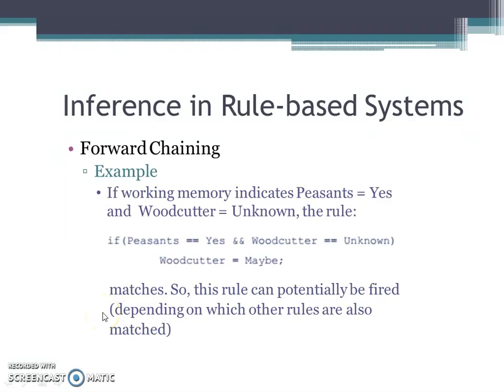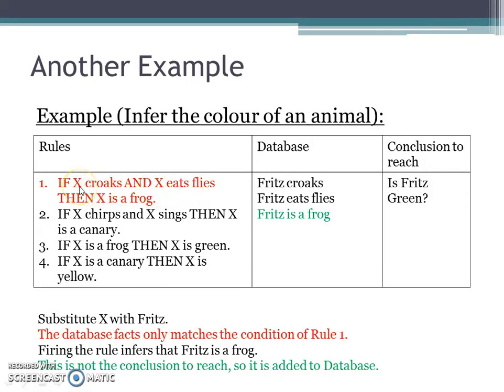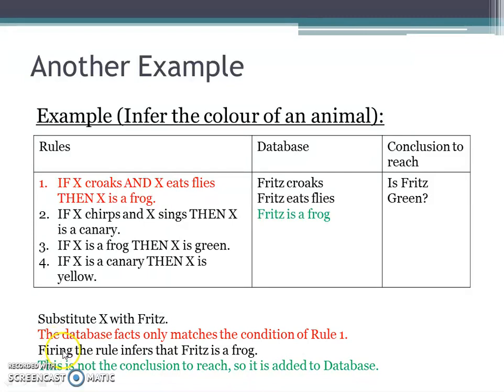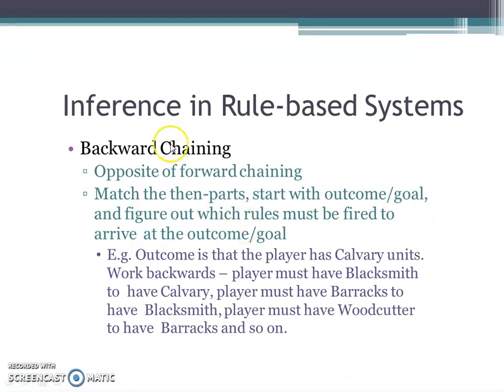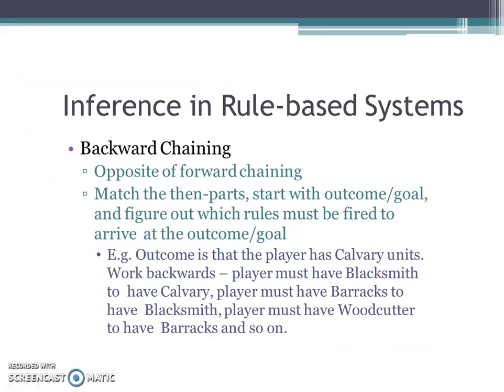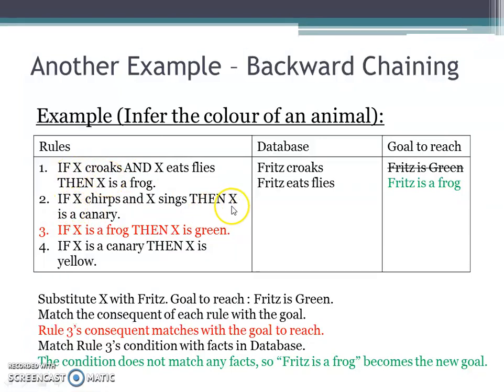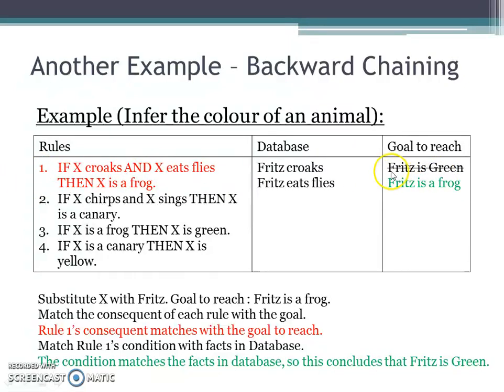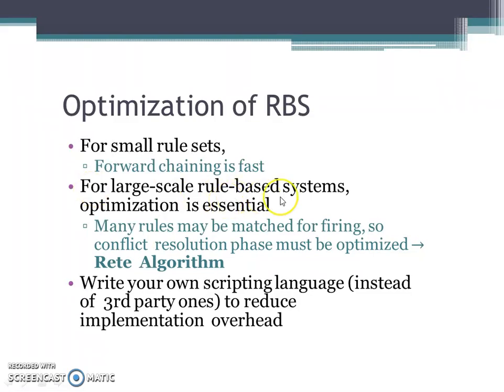Rule based System (Part 3)